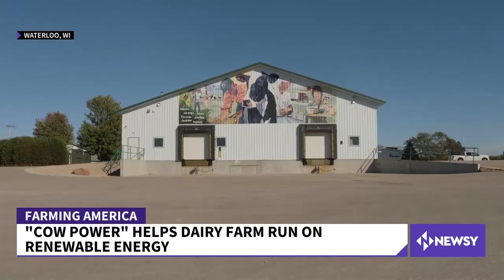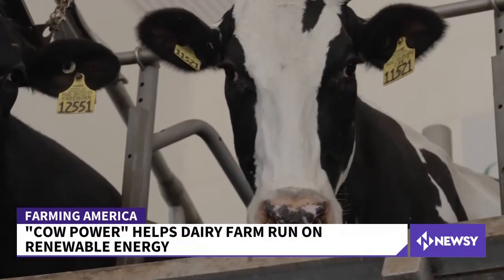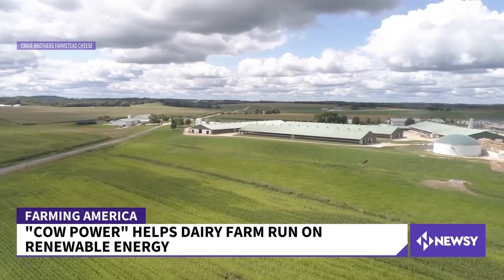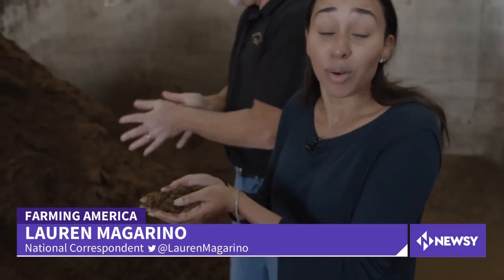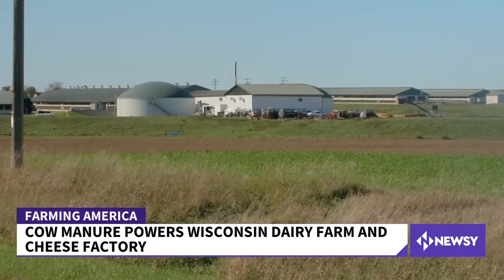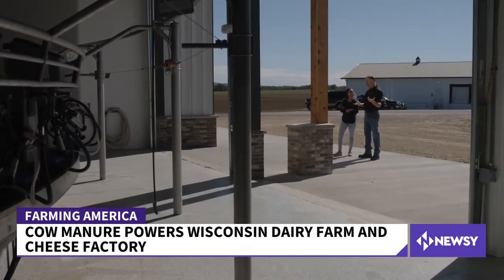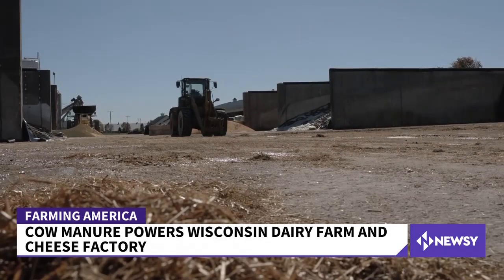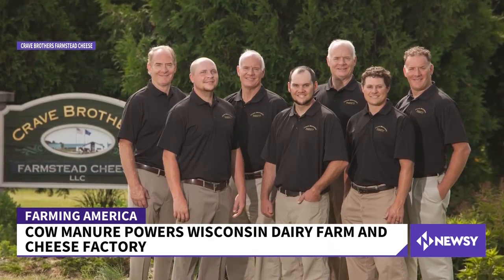'Cow Power' Helps Dairy Farm Run On Renewable Energy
Crave Brothers Farmstead Cheese has built a business the entire dairy industry wants to emulate. Both of their family-owned Wisconsin dairy farm and cheese factories run entirely on renewable energy.

On this installment of Farming America, Newsy national correspondent Lauren Magarino travels to Wisconsin to speak with four brothers Charles, George, Thomas, and Mark Crave about the secret to their sustainability success.